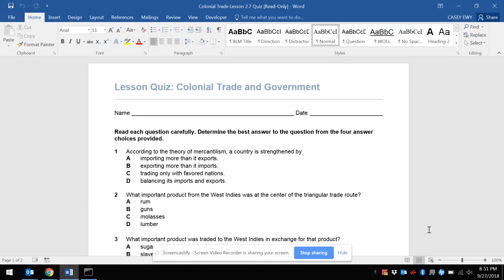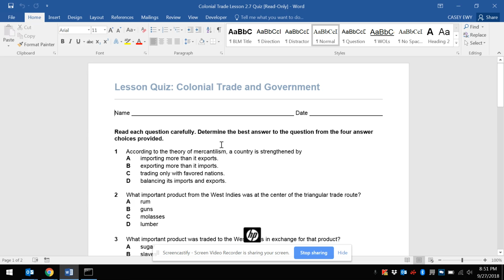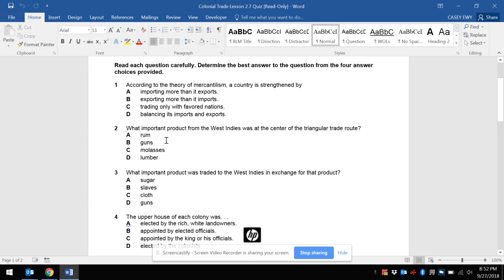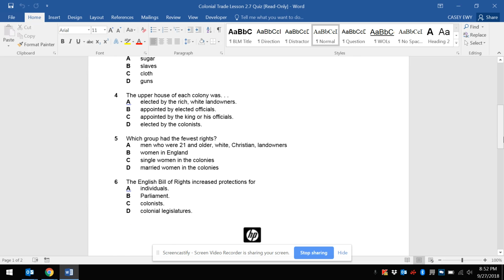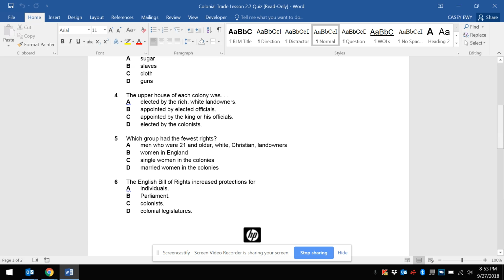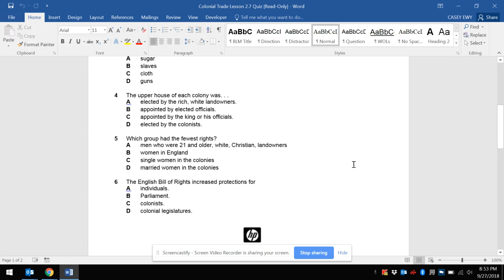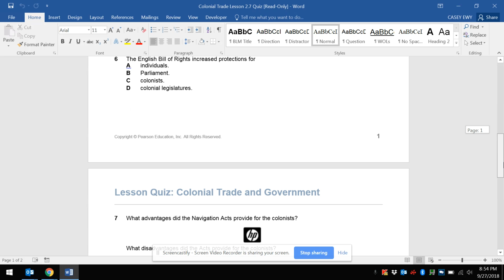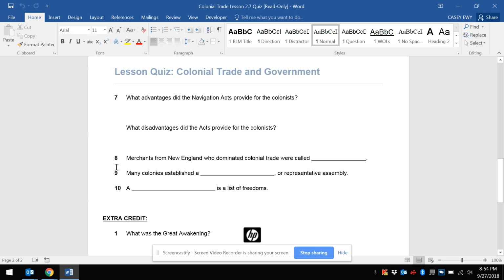SS Quiz fo Real